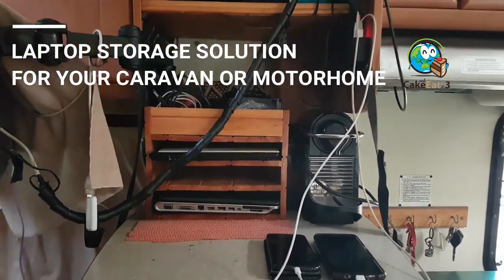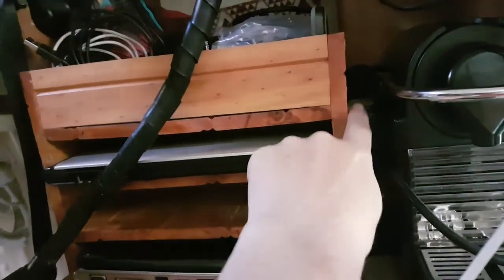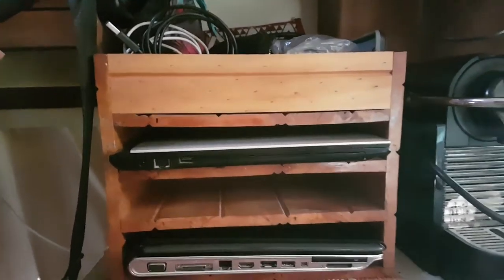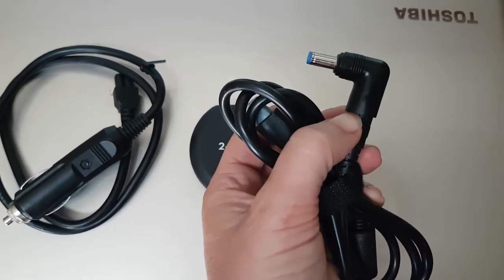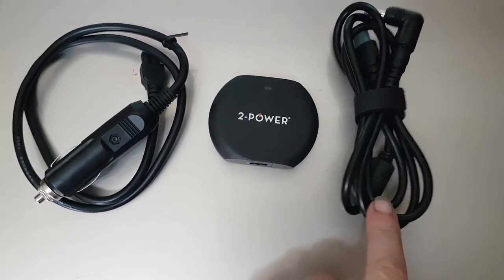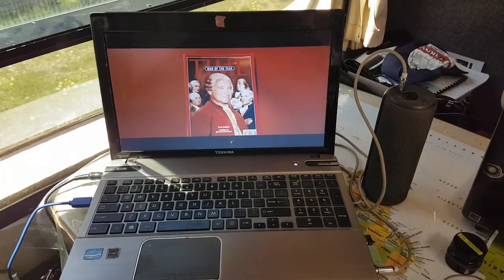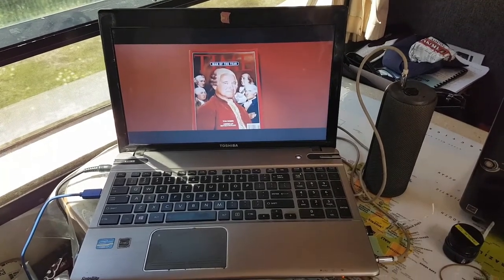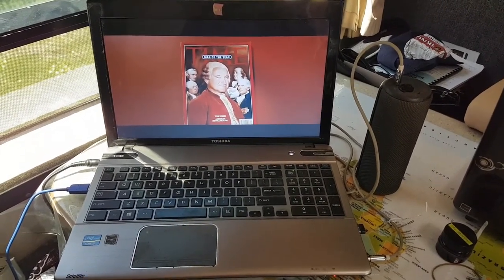Laptop storage solution for a caravan or motorhome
Storage unit for storing laptops and electronic devices while travelling in a caravan or motorhome.  Tips that will help for charging and upgrades prior to leaving.